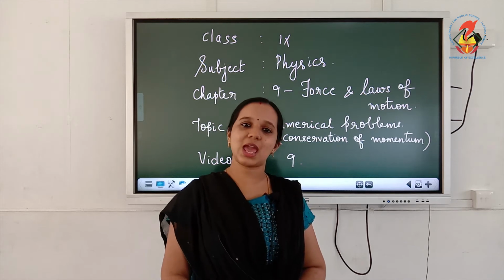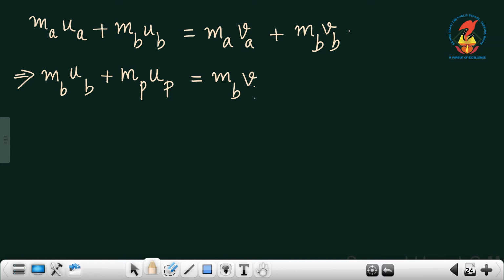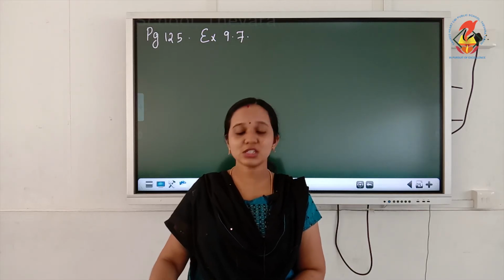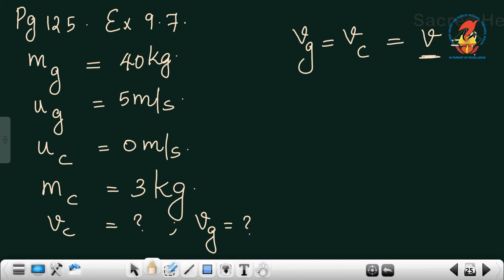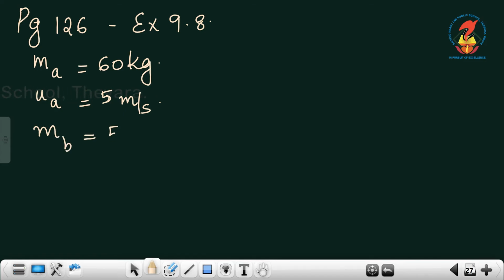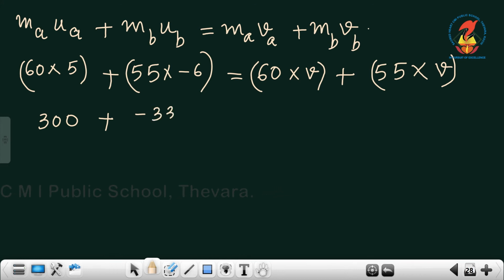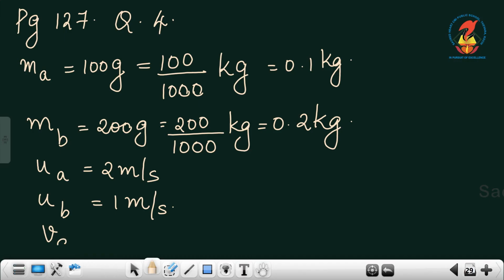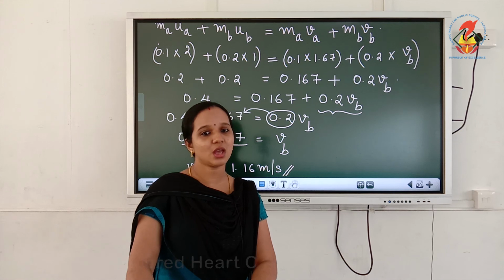Phy09 Chapter 09 Force and Laws of Motion Video 09 Problemsconservation of momentum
Phy09 - Chapter 09 - Force and Laws of Motion - Video 09 - Problems(conservation of momentum)